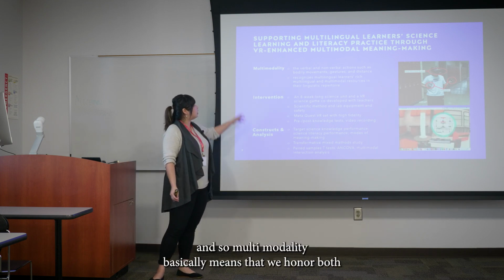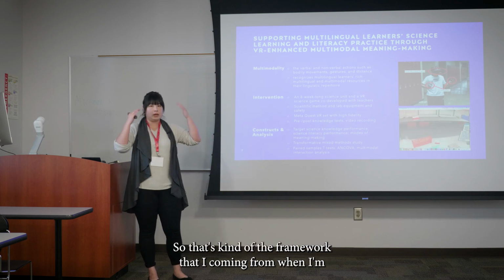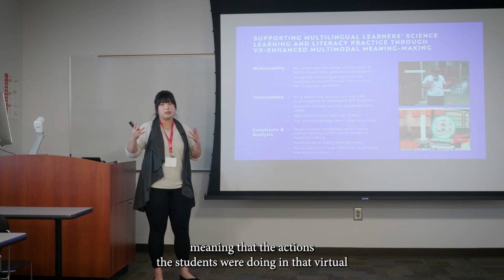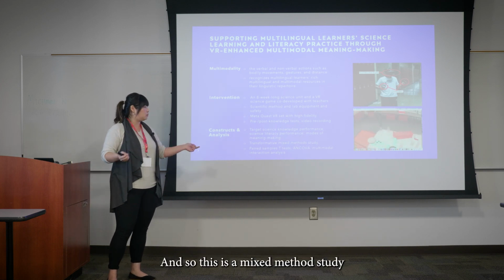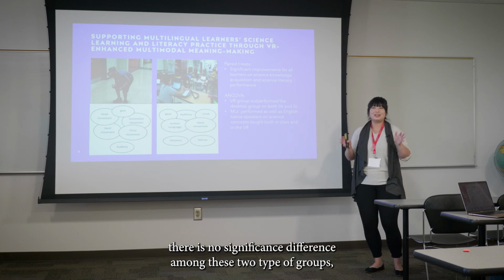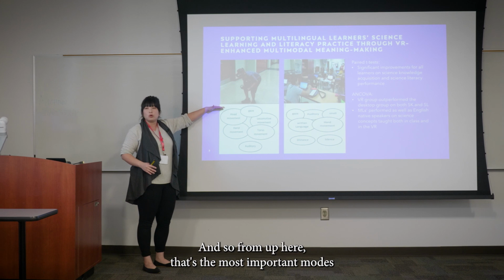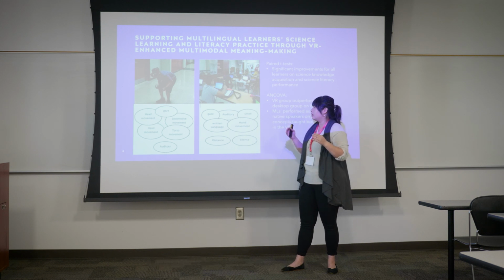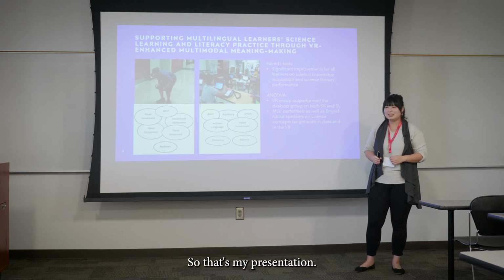Dr. Ding (Workforce Education & Instructional Technology) - Faculty Research Presentation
Dr. Ai-Chu Elisha Ding - Virtual Reality in Science Learning

A Production of the Office for Research and Graduate Education in the Mary Frances Early College of Education, University of Georgia.